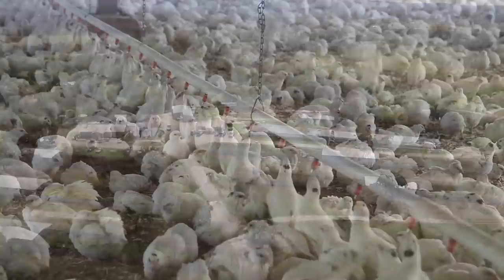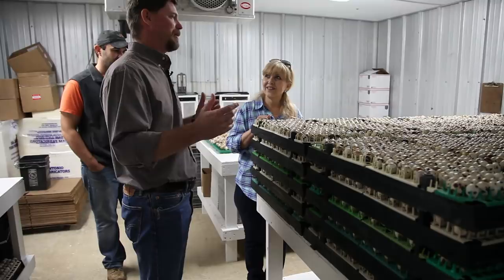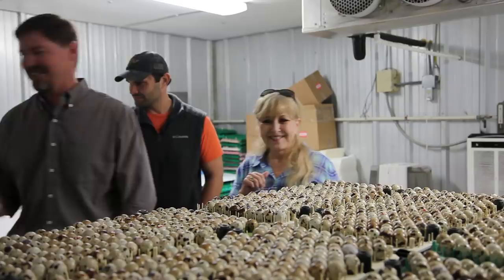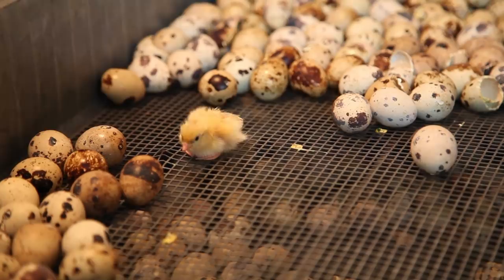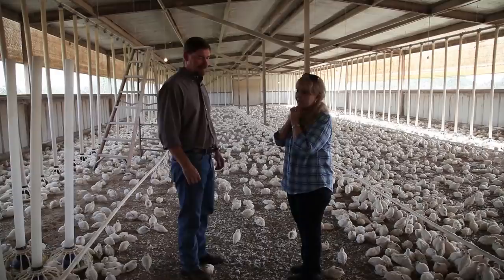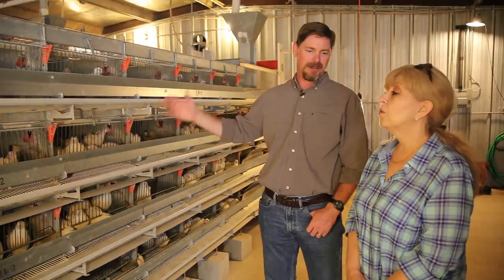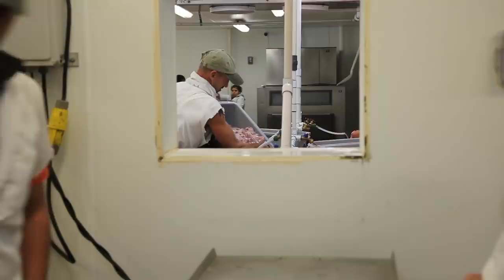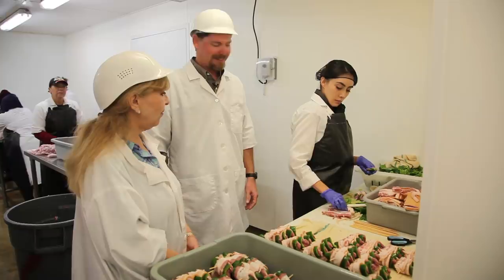Discover Texas Episode 42 Quail Farm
Discover Texas takes us on a tour of Diamond H Ranch to introduce us into the world of Quail Farming.